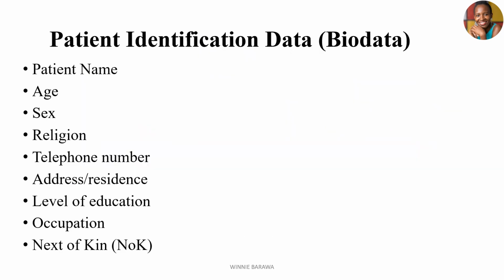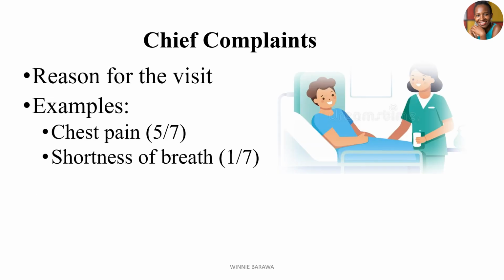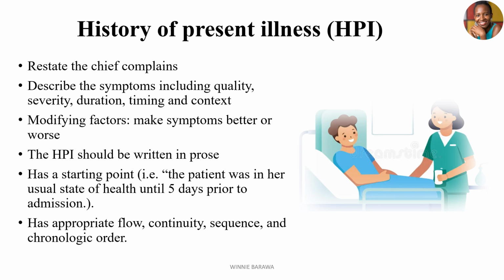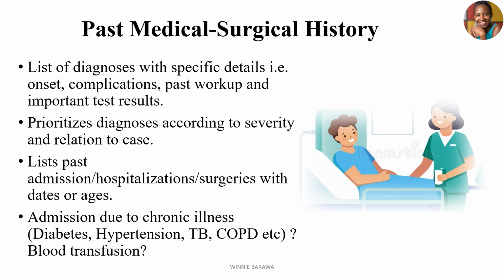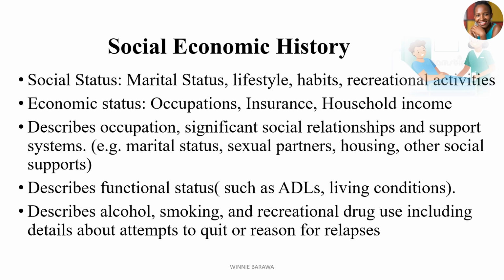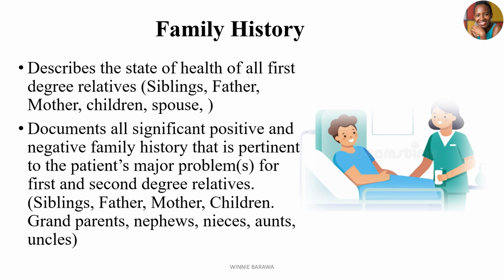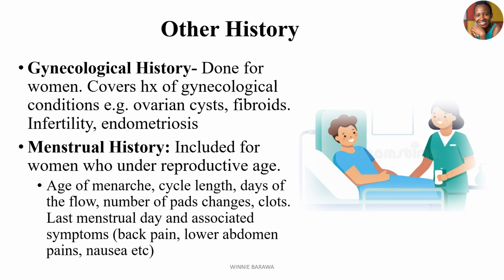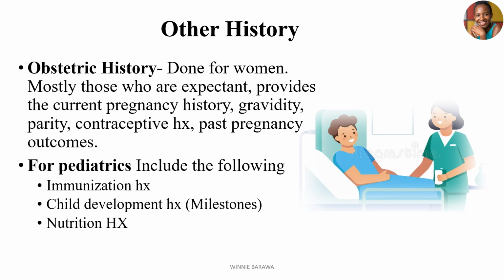HISTORY TAKING IN NURSING CARE CASE STUDY PATIENT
History taking is a logical and systematic approach to collecting personal and medical information from the patient to help assess, diagnose and manage health and wellbeing (Mosby, 2022)